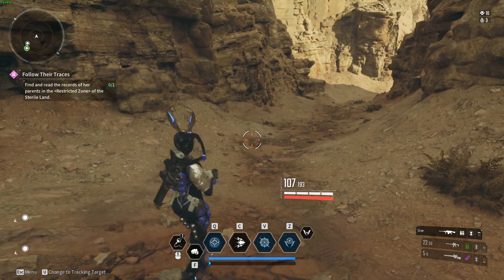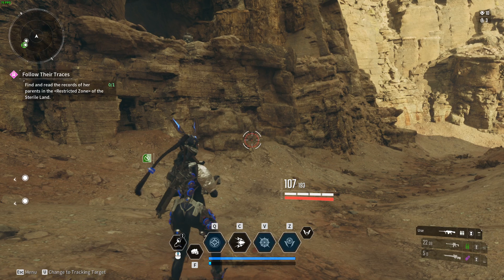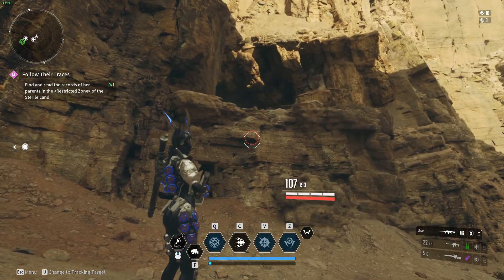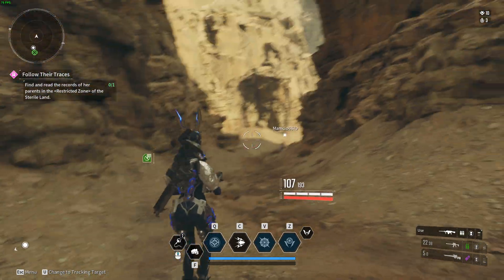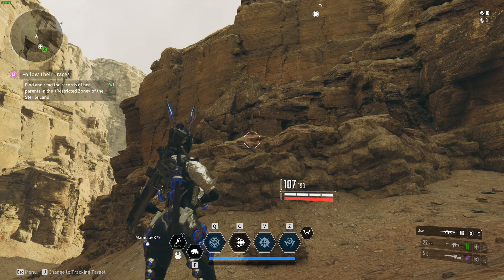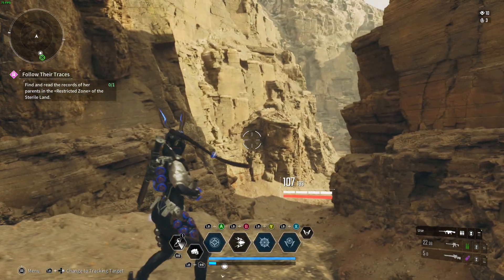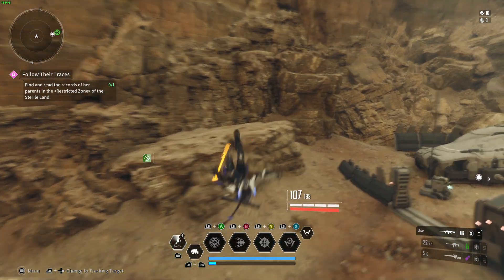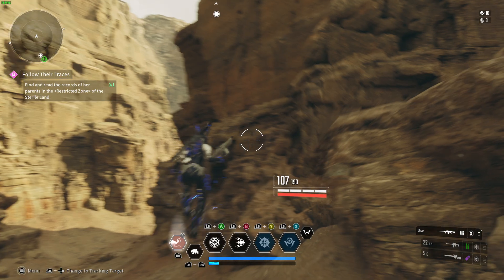The First Descendant: How to Use Grappling Hook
Learn how to utilize the grappling hook in The First Descendant to enhance your gameplay and navigate challenging terrain effortlessly.

The First Descendant grappling hook tutorial
How to use grappling hook in The First Descendant
The First Descendant grappling hook controls
Grappling hook tips and tricks The First Descendant